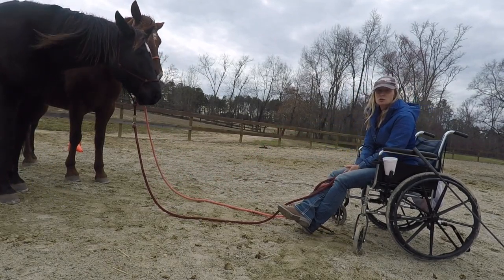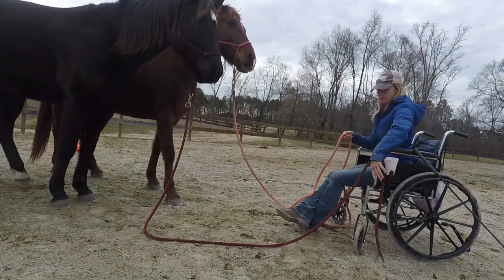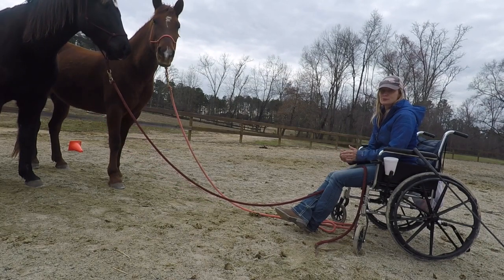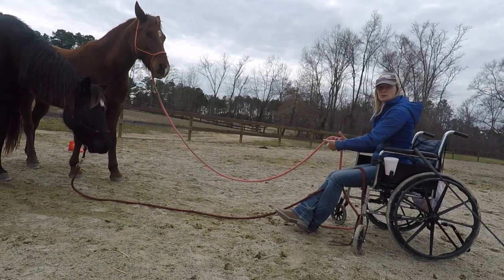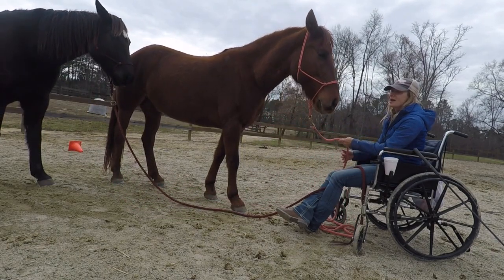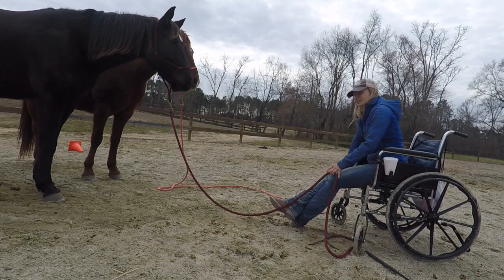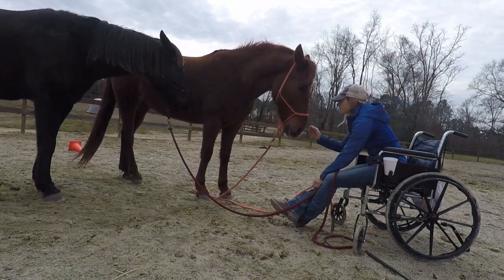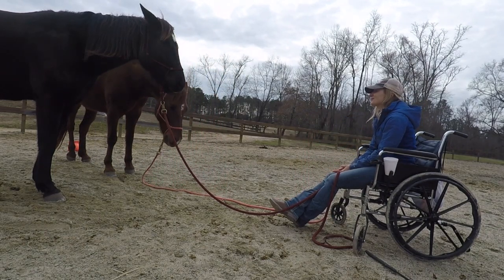Liberty 2 Horses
Liberty 2 Horses Learning Their Names and Draw Near